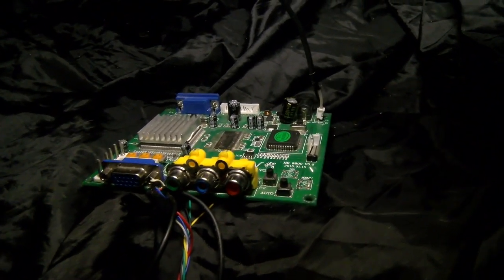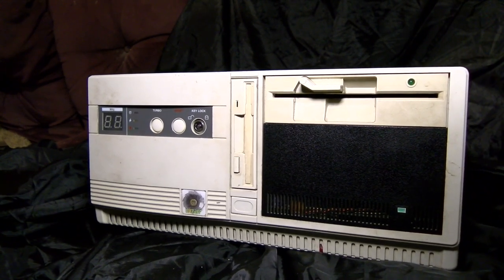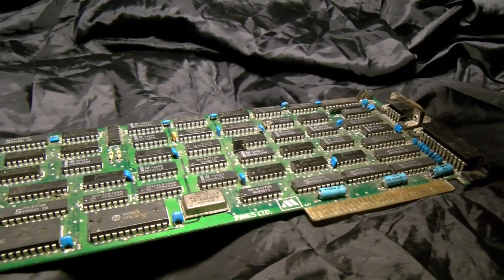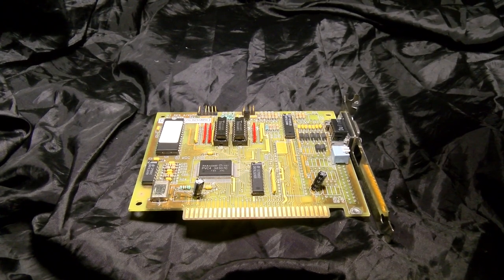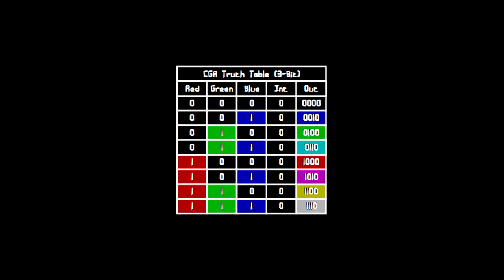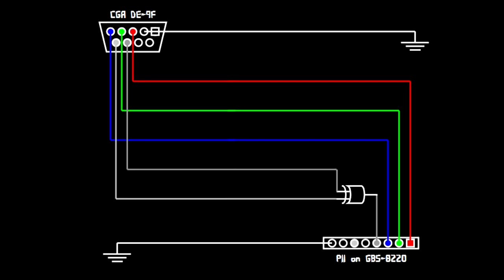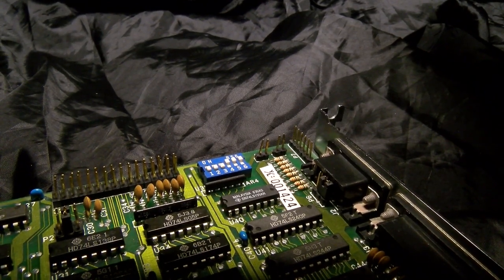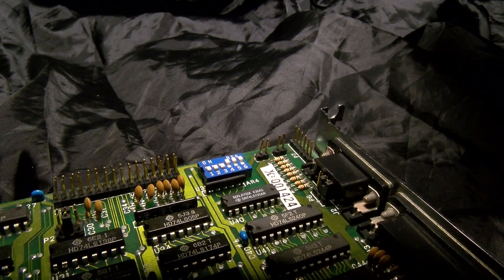CGA/EGA to VGA on a budget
With the use of nothing more than a XOR gate and a diode clamp, you can turn a cheap and otherwise useless converter into something useful. This setup is adequate to view and test the output from CGA and EGA devices, where in some cases switching to a VGA card may not be desirable or possible. Of course, we also brush upon the history of these video cards as well as a few simpler circuits you can make if you just want a picture, but don't care about the image quality very much.

The total cost should be quite low, even if you have to buy the components other than the converter, especially as you only really need the CGA part of it. It'll certainly be cheaper than finding a real CGA or EGA screen in most cases. Of course you won't have access to all modes or all colors with this device, plus the colors you do get will be off, but you can get a surprising amount of things to work.

If you really want me to, I might be willing to have another go at the monochrome cards and also may well be tempted to build a better CGA/EGA adapter.

If you want more information on the principles employed in this circuit, you might have luck searching for 'diode voltage clamp', 'XOR gate', 'transistor XOR gate' and 'r2r ladder'.